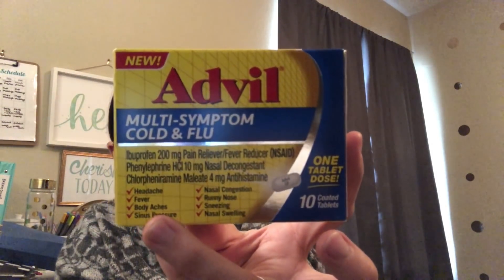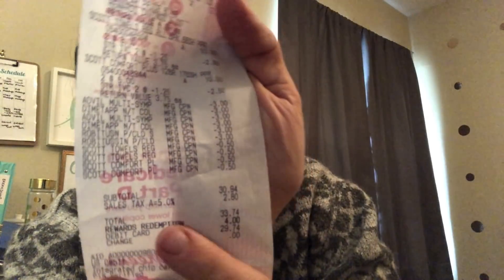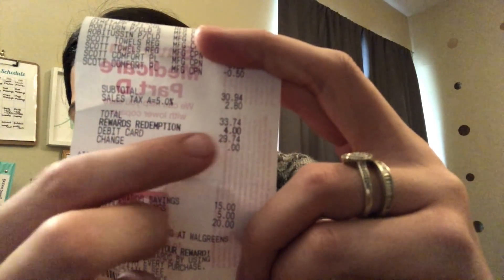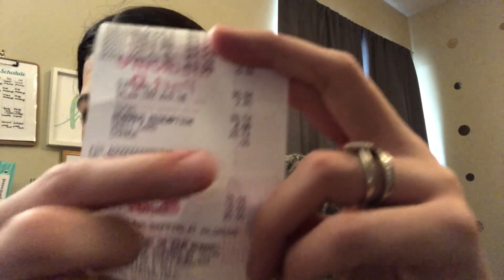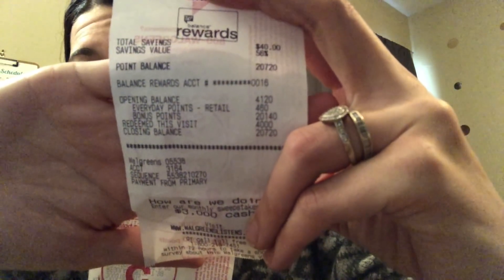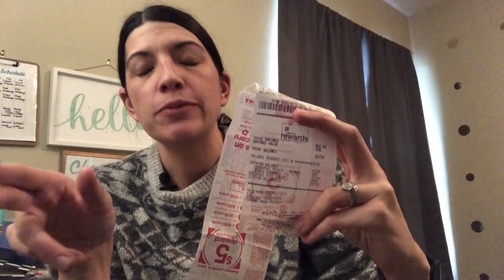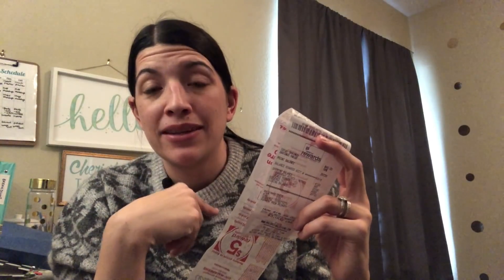WAGs Couponing Haul 1/6-1/12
This is my Walgreens Couponing Haul for 1/6-1/12.